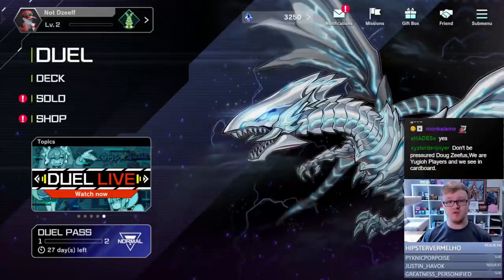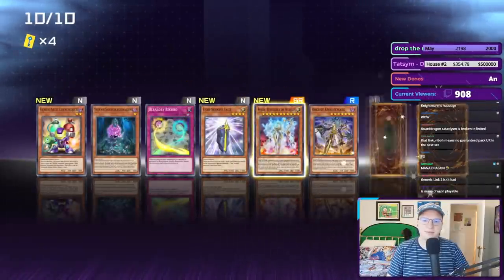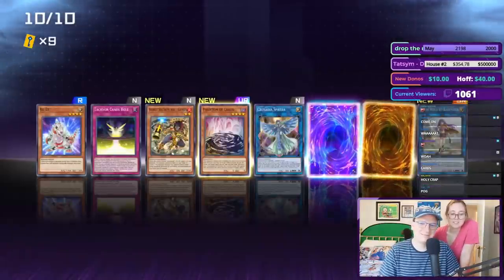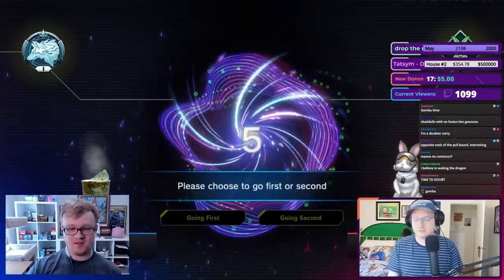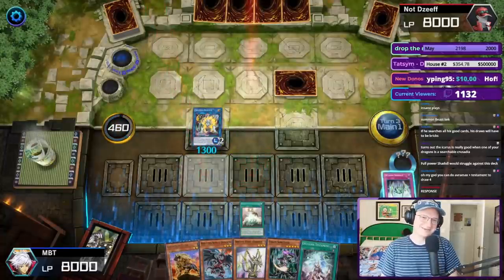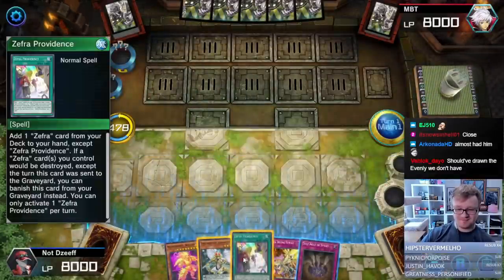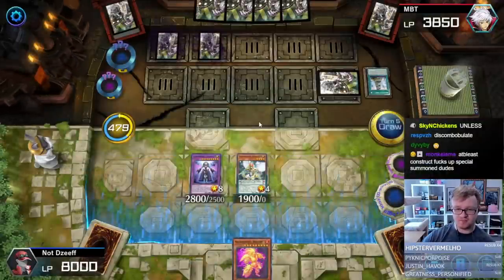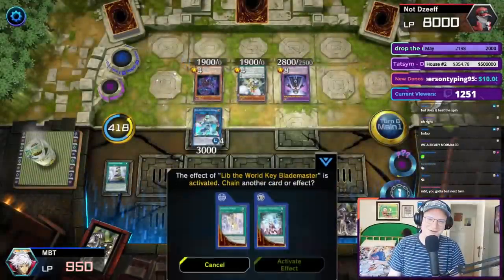These Cards Are BROKEN!! Master Roulette ft. MBT Yu-Gi-Oh!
Welcome to another episode of Master Roulette! In this video @MBTYuGiOh and I spin a roulette wheel to select random Secret Packs, and then we open those packs to build a deck using only those cards!

*SPOILER*

Decks seen in today's episode: Shaddoll Zefra, Crusadia Orcust